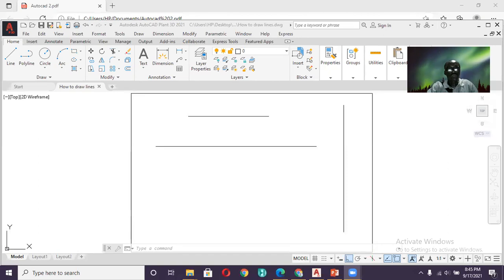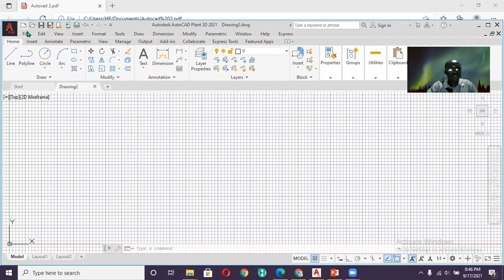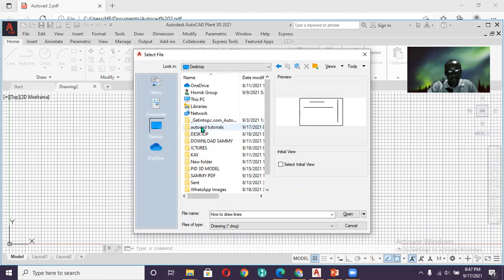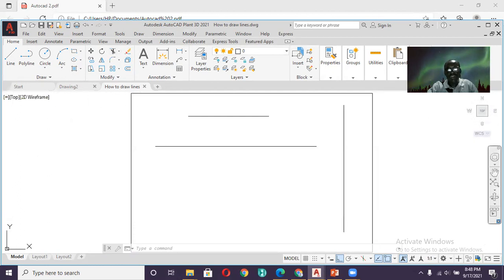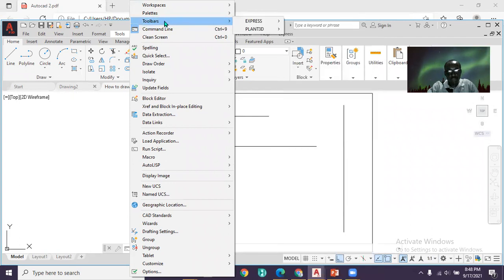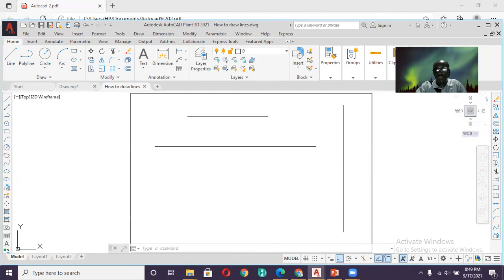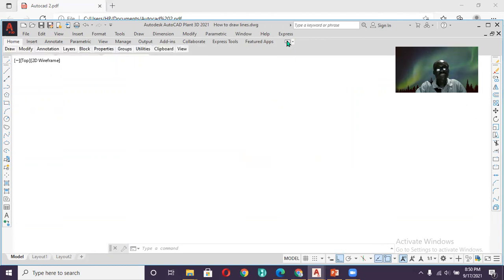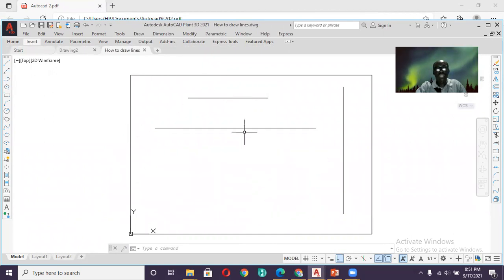How to display the Draw Tools & Modify Tools Vertically on the AutoCAD Screen: Lesson 6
In this video I actually show you how you can display your Draw & modify tools vertically to the right & left hand side of your draw area and also how to maximize your screen by minimizing the ribbon.

0 Comments